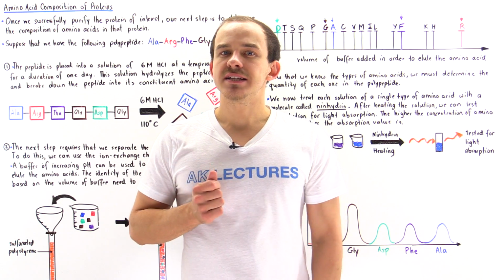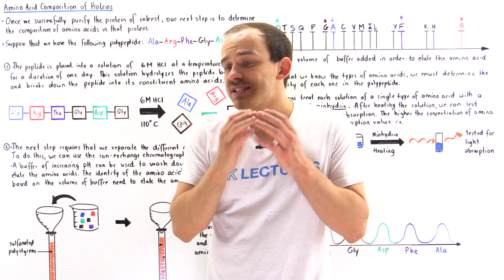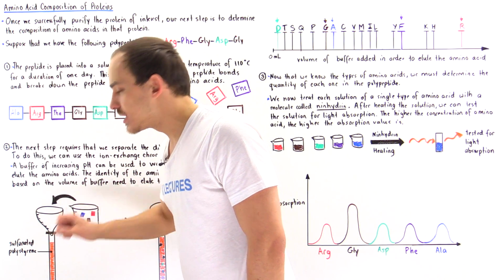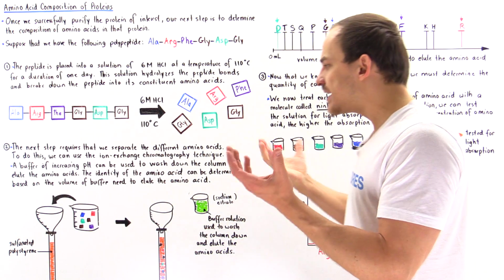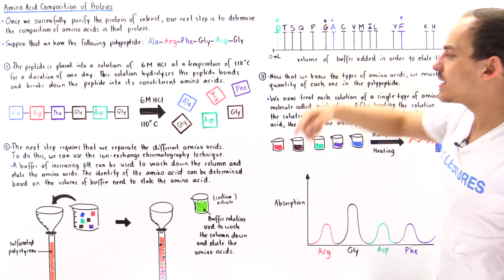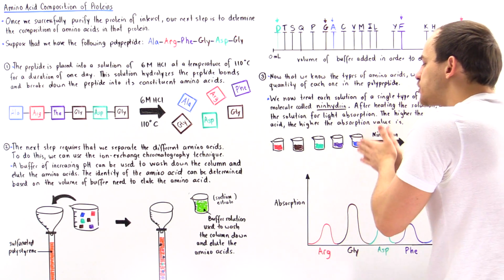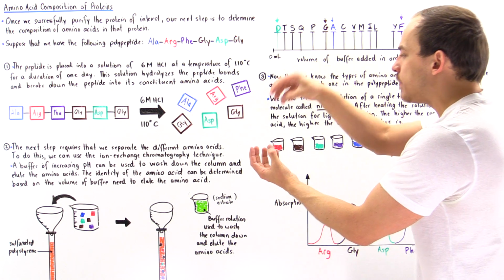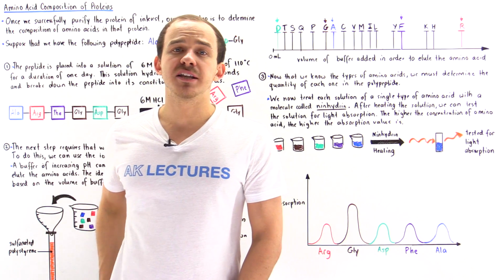Determination of Amino Acid Composition